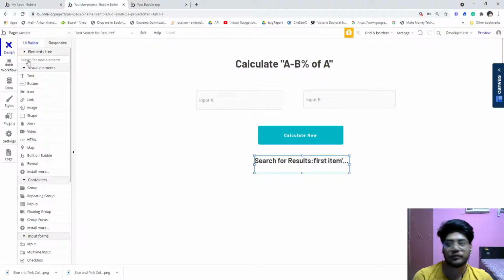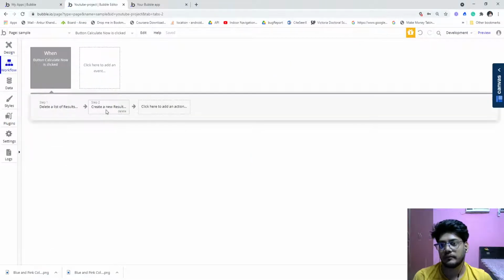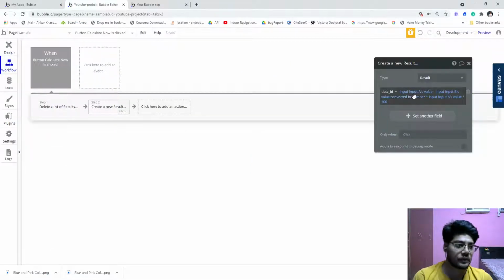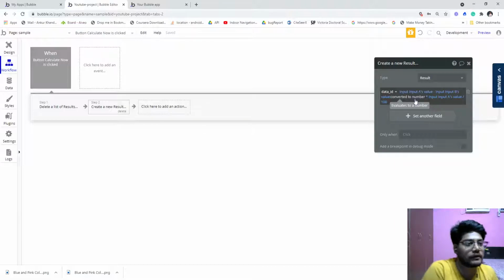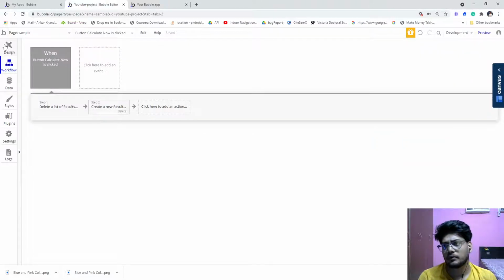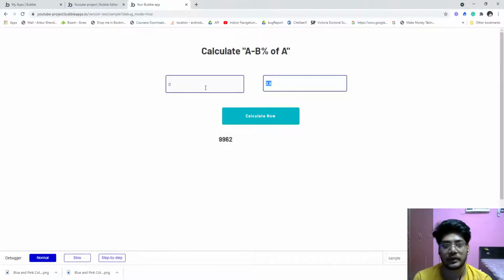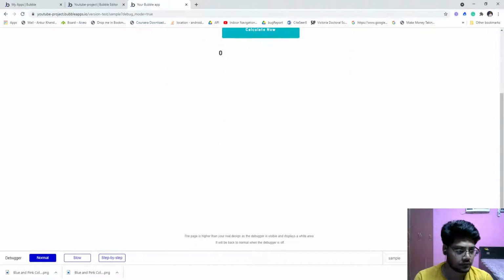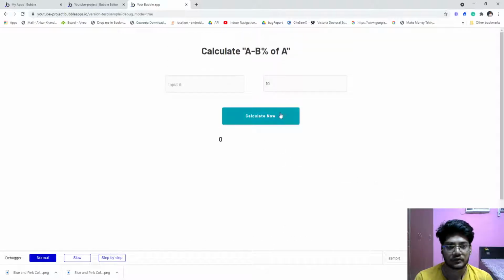Math Calculation | Bubble.io | No code Tools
In this video, we will see how to do math calculation in the bubble.
We have solved "A-B% of A"

Buy Bubble io development Plugin Course

(Affiliate link) - If you signed up using this link, you will get 10 % off on your monthly billing and I also get the 10 % of your billing - No Extra cost to you.